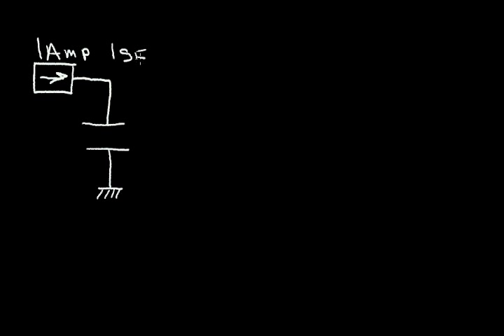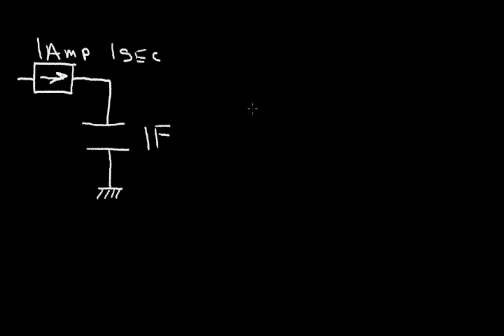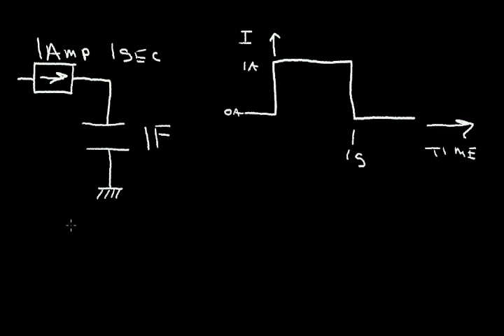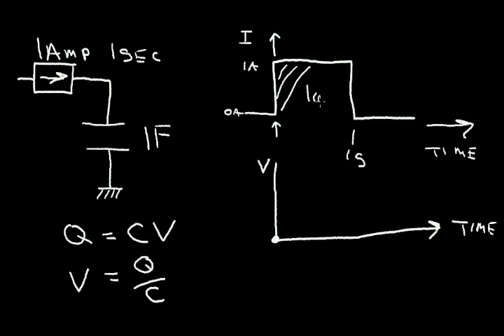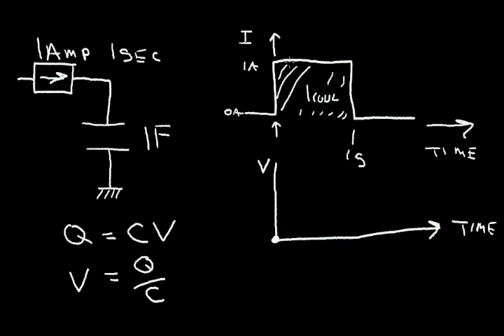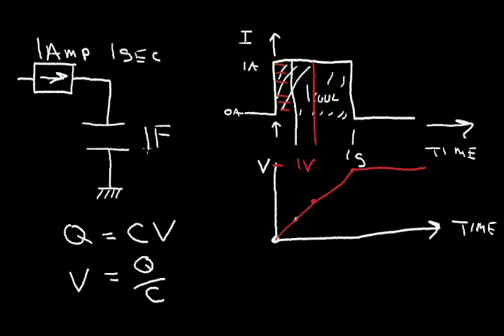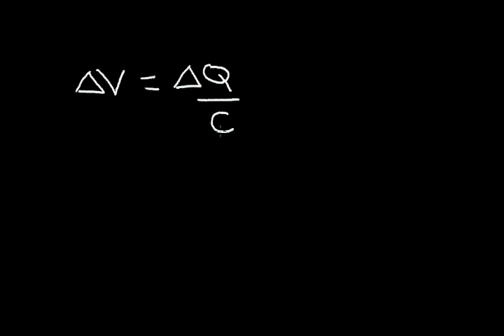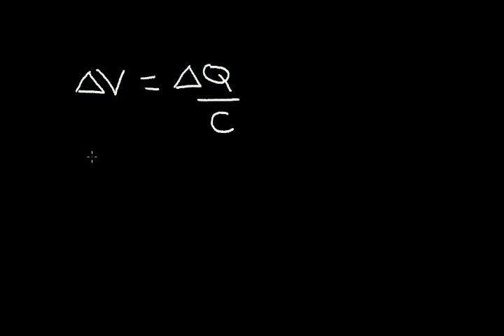What is a Capacitor? (Part2)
The current versus voltage relation is examined for the capacitor.  Some applications of the capacitor are presented.